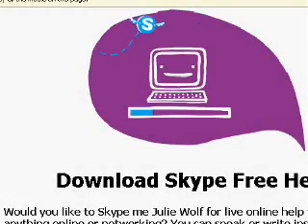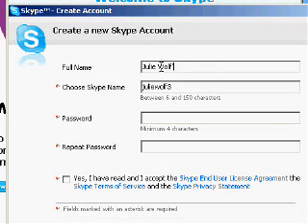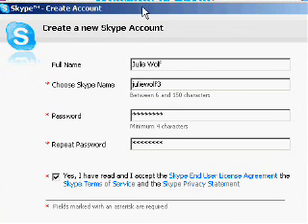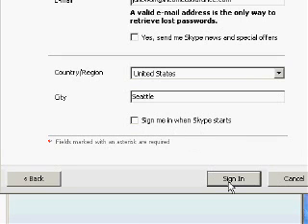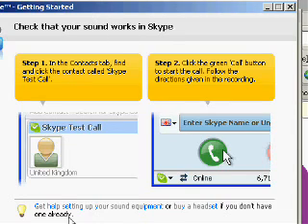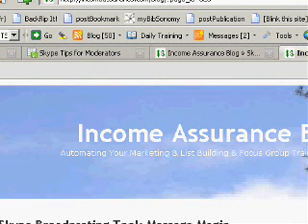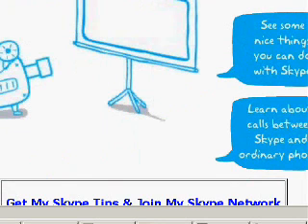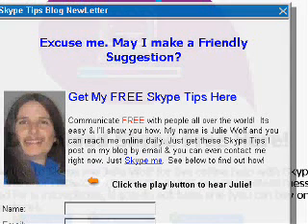How to Create a 2nd Skype Account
Check out the 10 Day Chellenge for how to make a new Skype account. I am, Julie Wolf Skype Coach and I help people make use of the internet and Skype to connect with people all over the world.